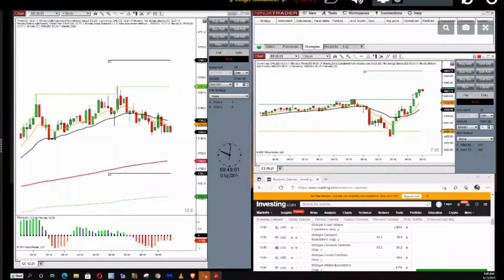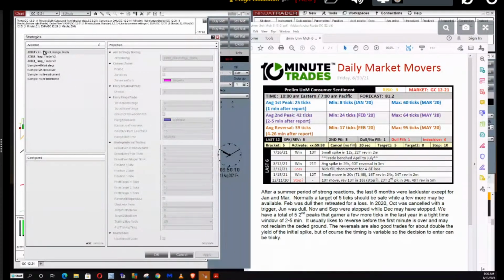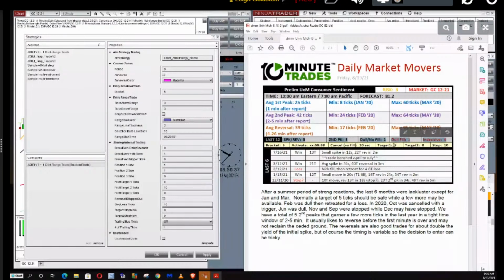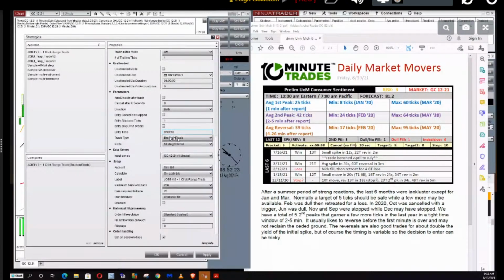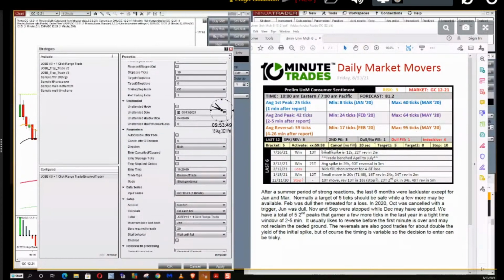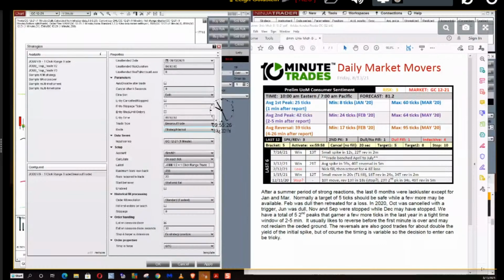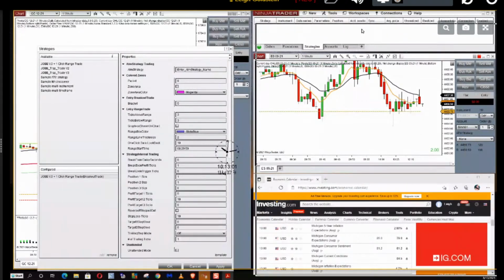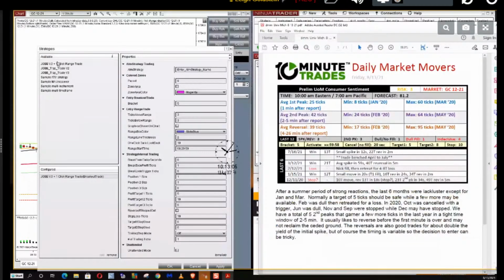Prelim UoM Consumer Sentiment - Trade Room 8-13-21